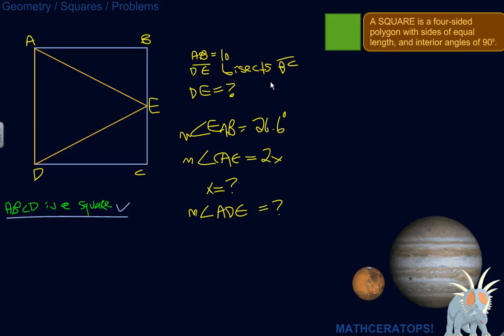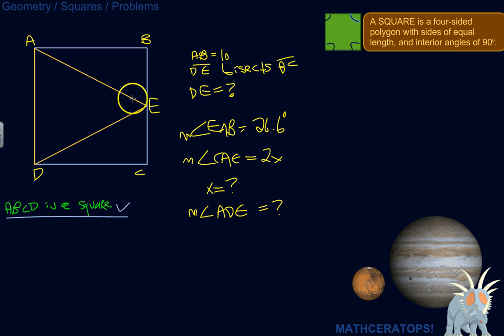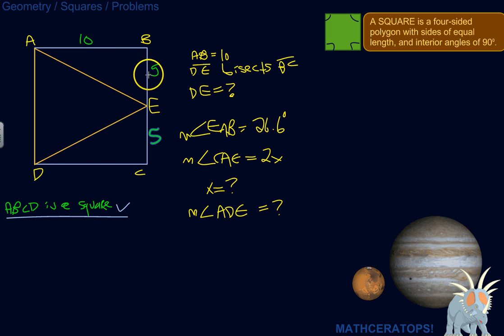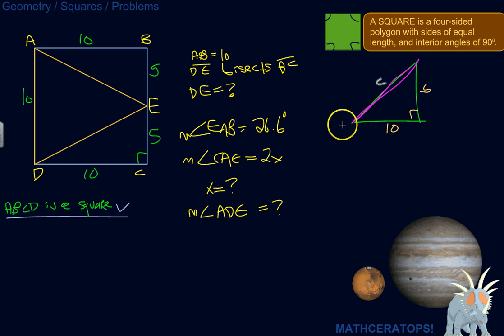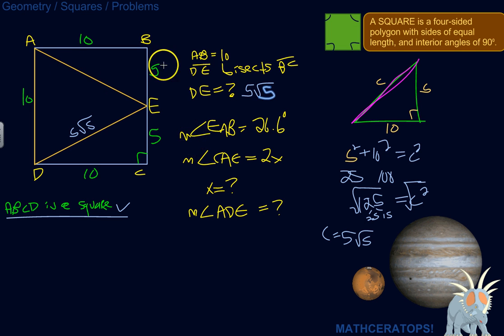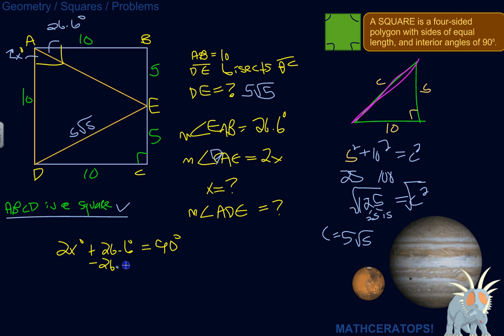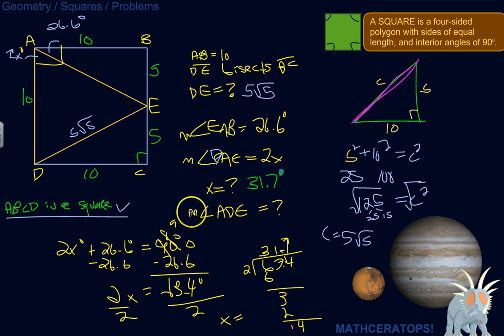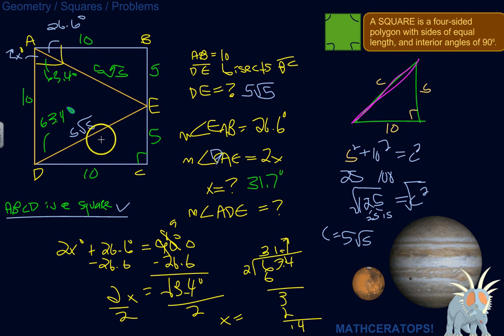Square Problems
| Squares, though simple, contain lots of information! In this lesson, we'll solve some geometry problems, starting a square and some given information, and deriving the other stuff we need from the fact that its a square and not something else!